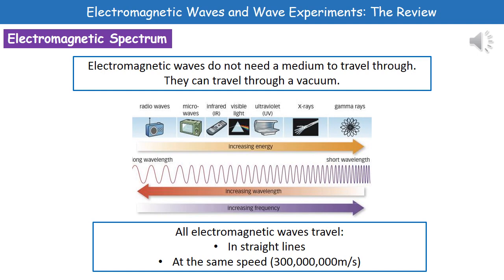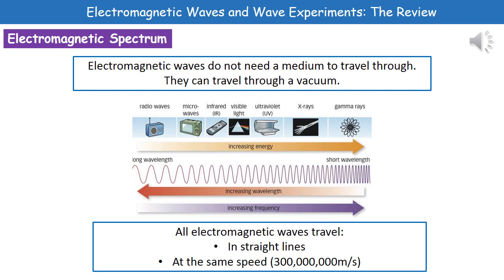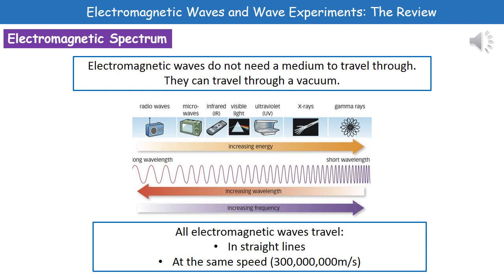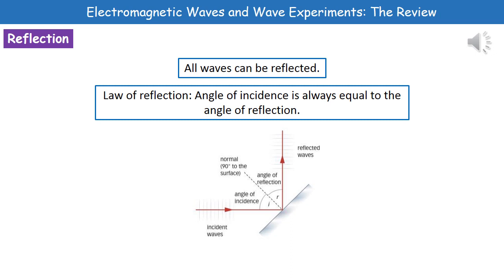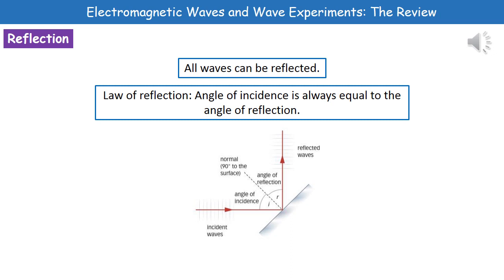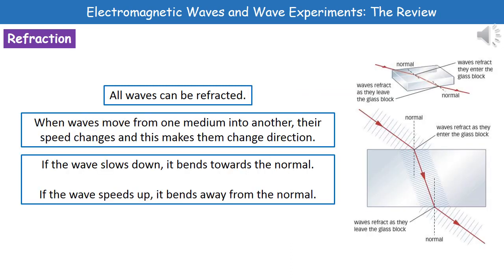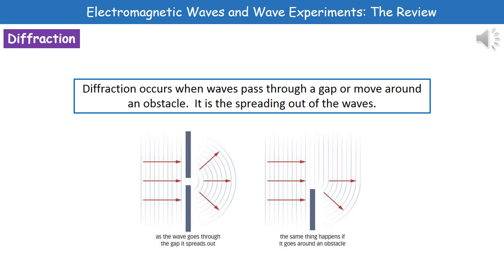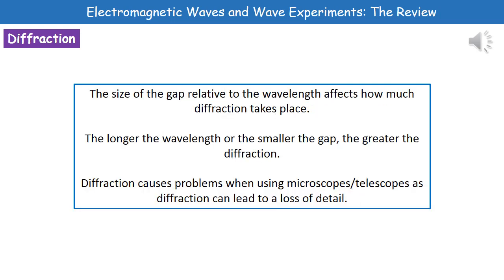P1 9 Electromagnetic Waves and Wave Experiments Higher Tier Summary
OCR Gateway Core Science P1 lesson 9 review on Electromagnetic Waves and wave experiments for the higher tier.